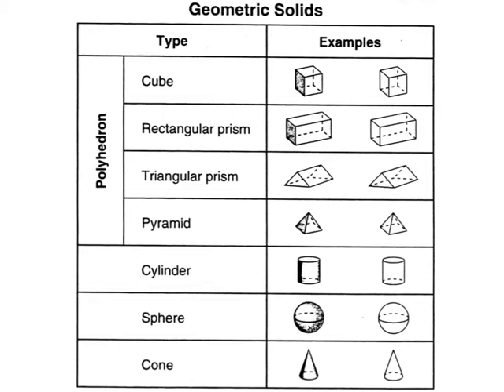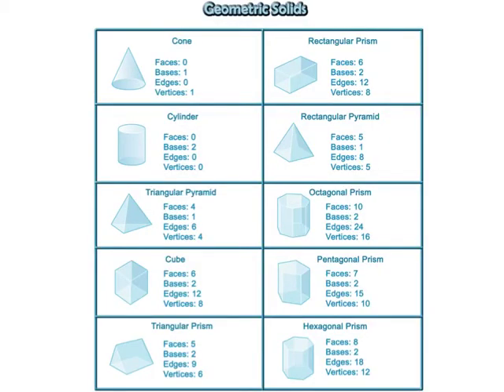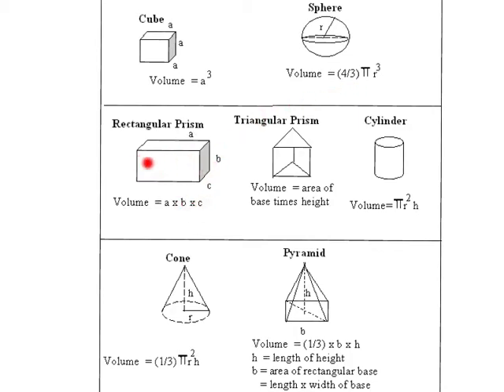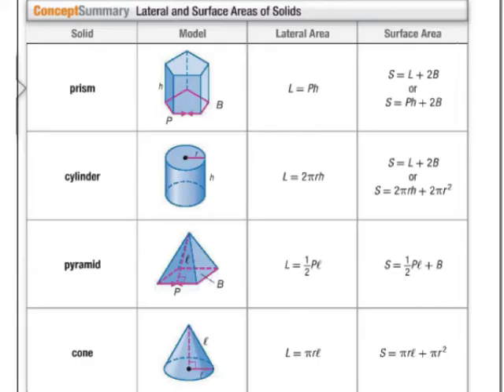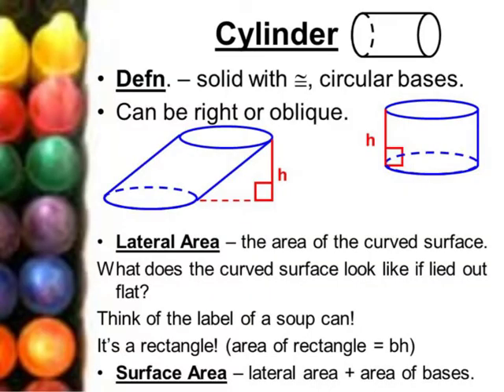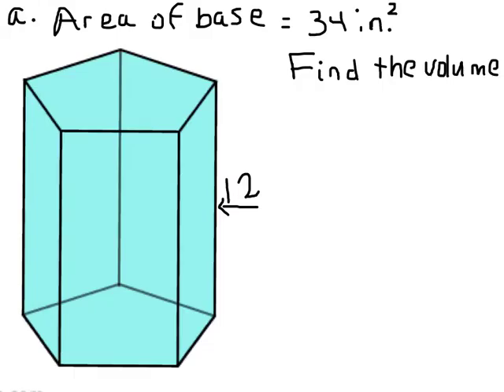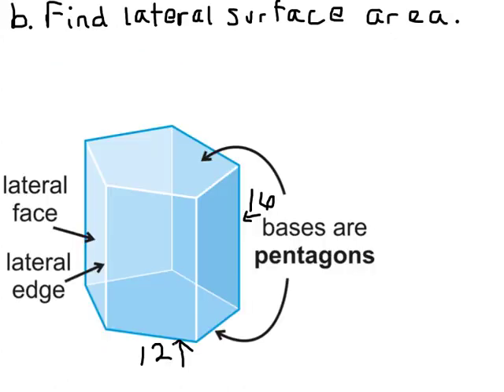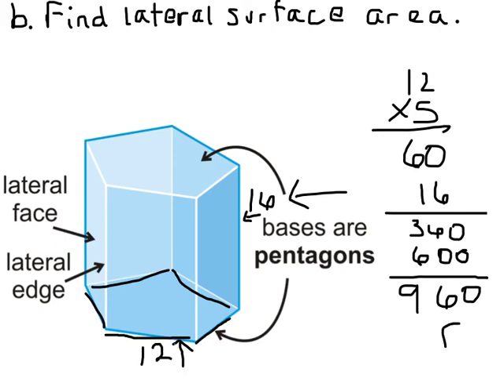Algebra 1 - Lesson 60